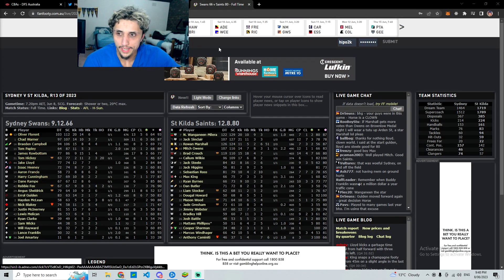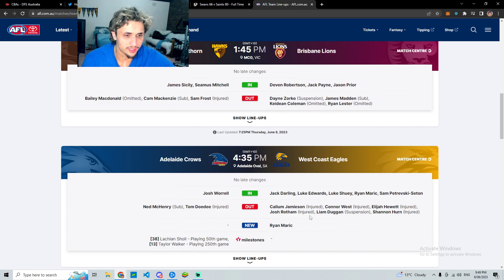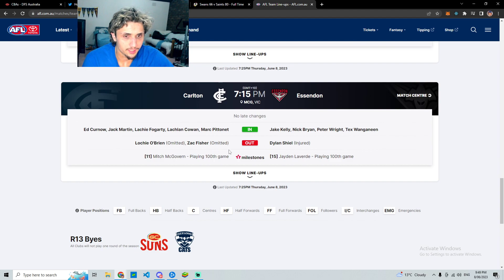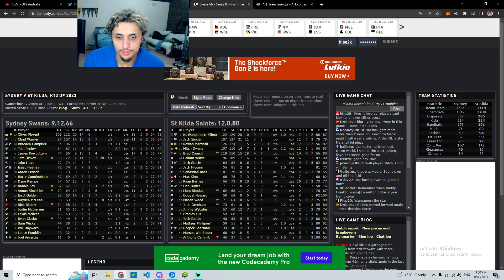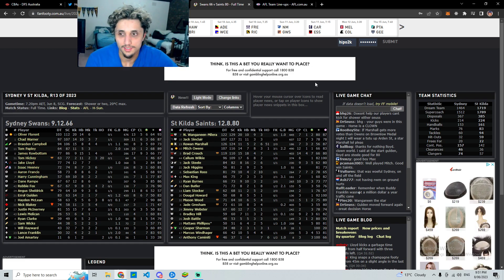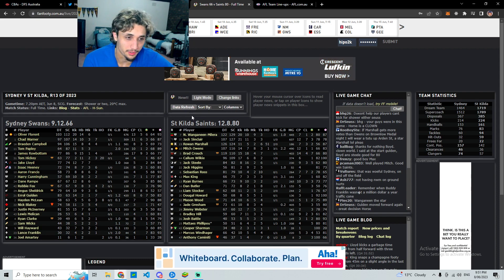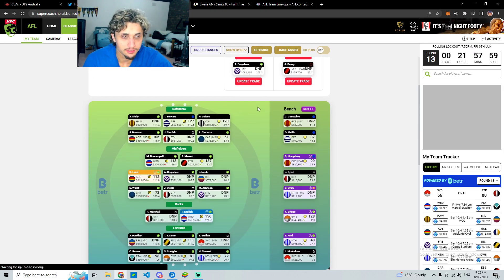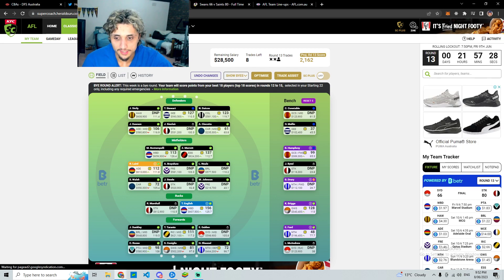Steele :/ | Thursday Night Recap Round 13 | AFL Supercoach 2023